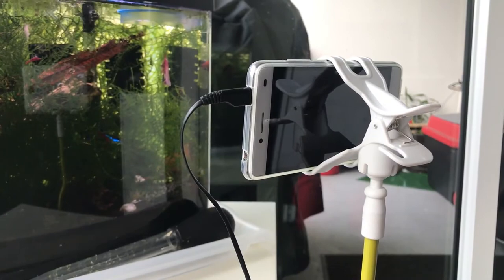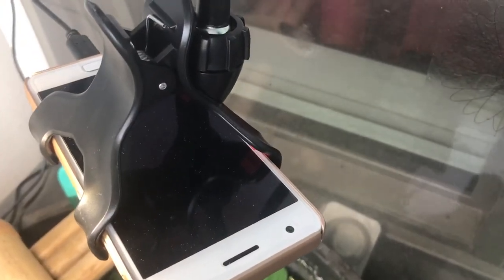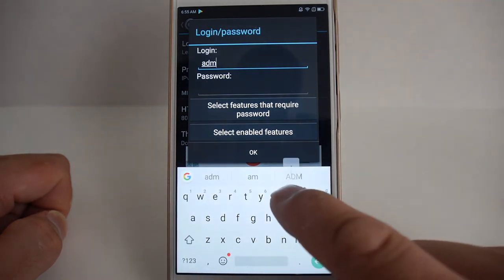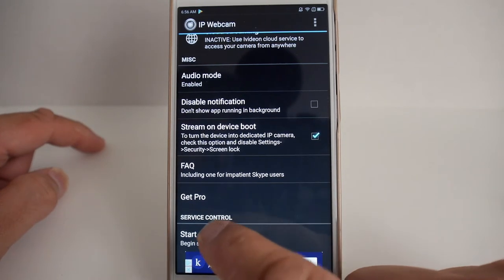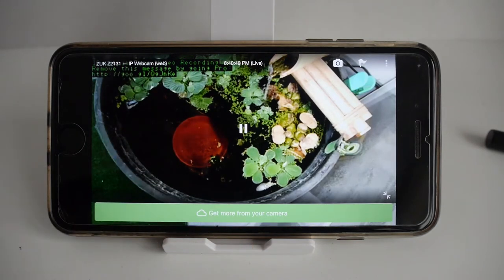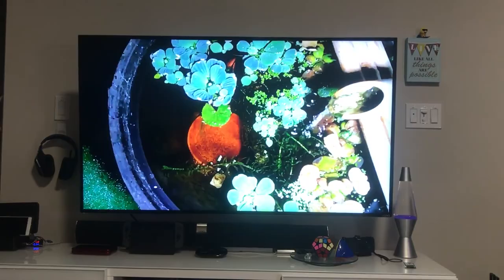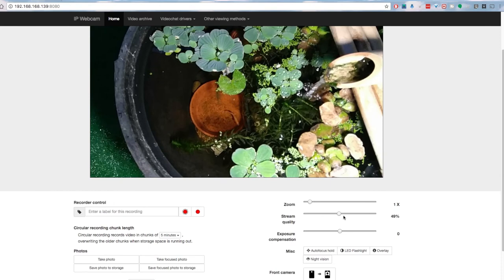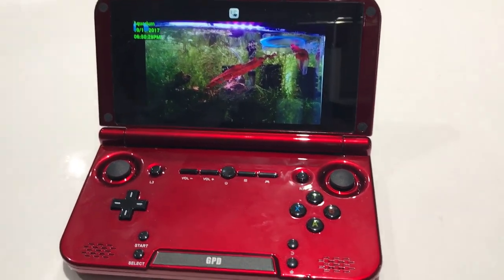✅ Android Smartphone Wireless WiFi security surveillance cctv camera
In this video, I show how to use an Android smart phone as an IP surveillance security camera with IP Webcam app to allow remote viewing by streaming to iVideon.  It can be used to monitor your pets or home.  It uses common RTSP streaming protocols

RTSP URL to plug into other clients (VLC/Kodi/etc)
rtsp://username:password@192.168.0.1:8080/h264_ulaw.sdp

BLU R1 HD

BLU Advance 5.0